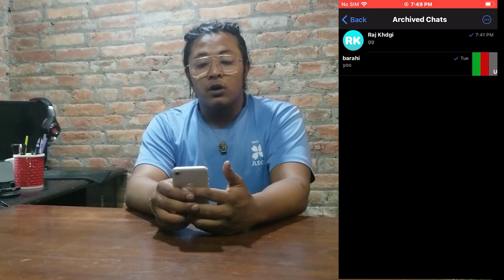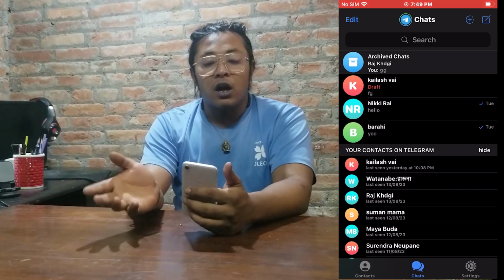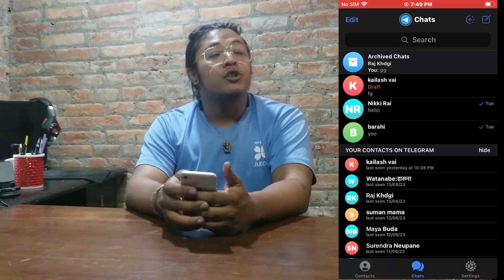How to Find Archived Chats on Telegram? UnArchive Conversations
How to Retrieve Archived Chats on Telegram? Follow the video to know how you can unarchive, retrieve, unhide or find your archived, hidden chats and conversations on Telegram App.